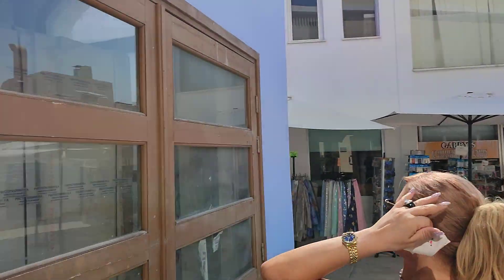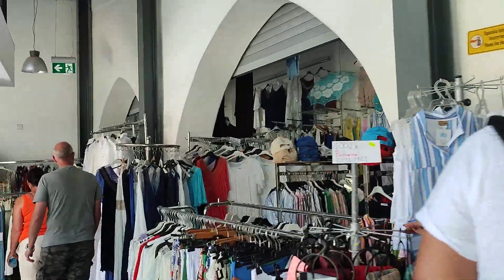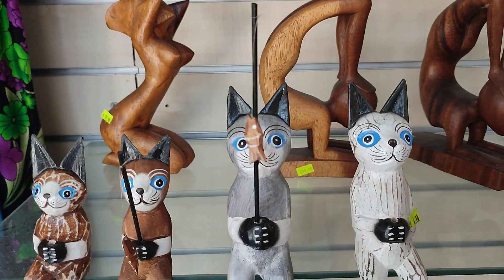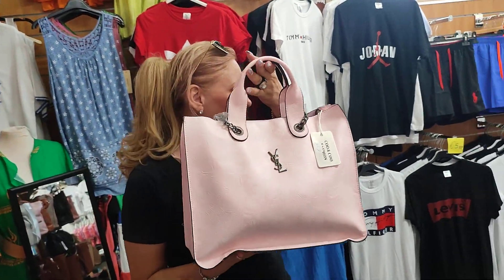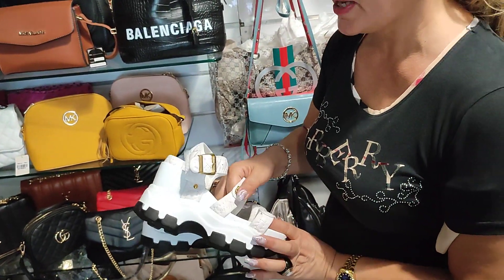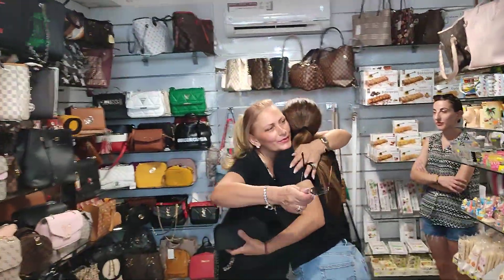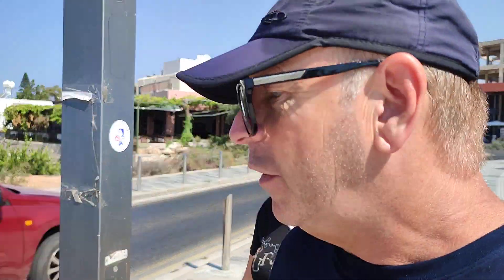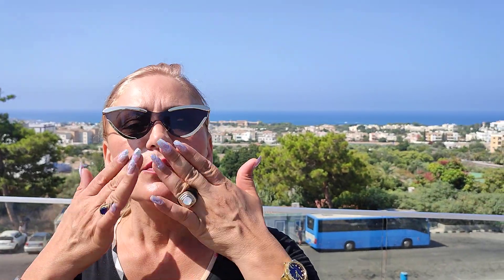The Old Town of Paphos.. We visit the municipality Market Hall Buildings.. Paphos Cyprus..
In this little episode Marika and me go for a walk around the market hall buildings in the old town of Paphos and show you some of the shop's and what they are selling.. for some more of our madness why not click and subscribe and come and join us..